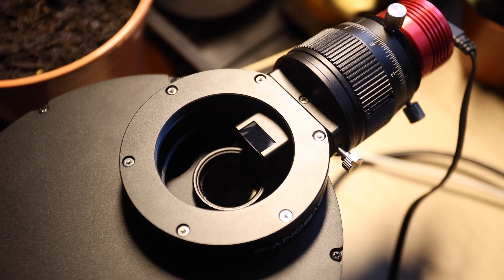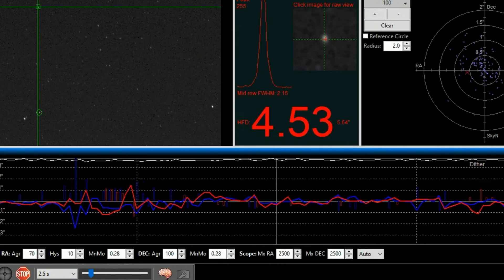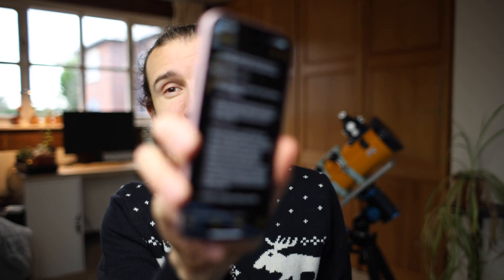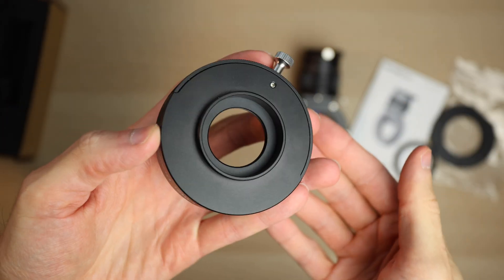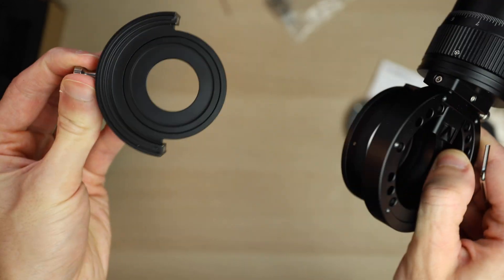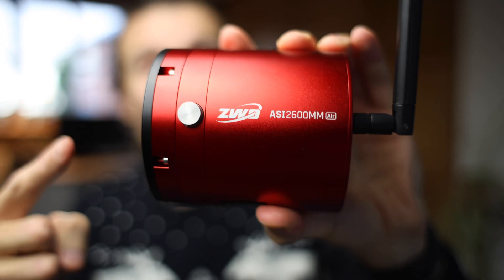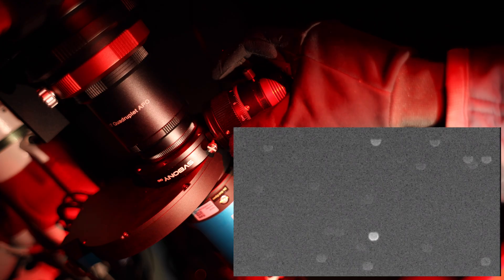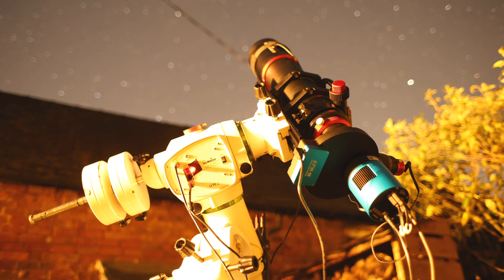Getting Sharper images with an Off Axis Guider - Svbony SV238 OAG & SV226P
Could your deep sky astrophotography images be sharper? With an off axis guider you *could* be getting better guide results resulting in clearer and sharper details.

An Off Axis Guider doesn't have to be expensive and difficult to use. The latest SV238 OAG from Svbony is an affordable off axis guider that pairs with the SV226P filter drawer to give you a robust guide and filter setup for less money than the competition! Does it live up to expectations though?

🟠 BUY SVBONY OAG BELOW 🟠

SV238 OAG (UK) 🇬🇧

SV238 OAG (USA) 🇺🇸

First Light Optics are one of the best in the world when it comes to buying astro equipment. Next day delivery in the UK, fast responsive customer service, international shipping (including the USA!).

Timestamps:

00:00 Introduction to OAG
03:12 OSC setup & backspacing
04:30 Unboxing and assembly
08:20 ZWO Duo On Axis Guiding
09:01 Focusing
12:10 Imaging
16:05 Summary and Impressions